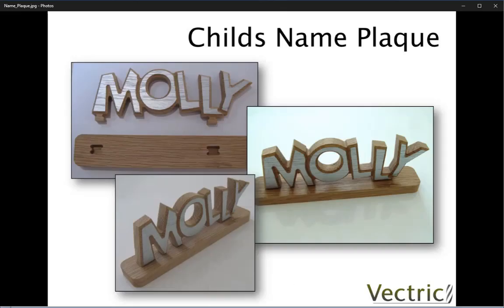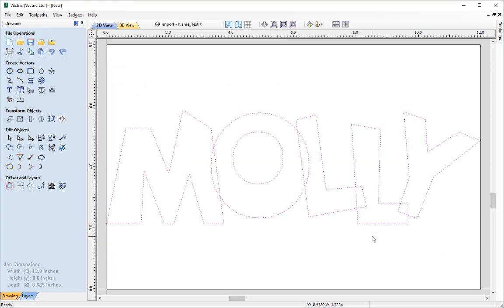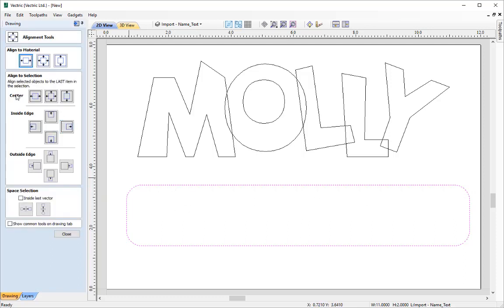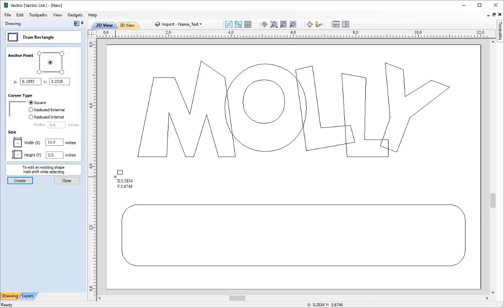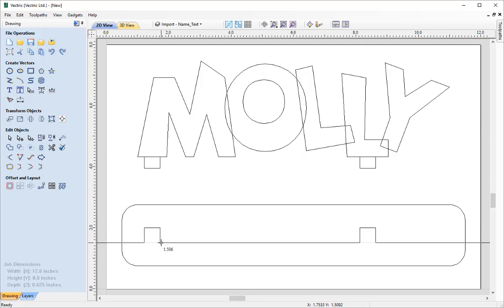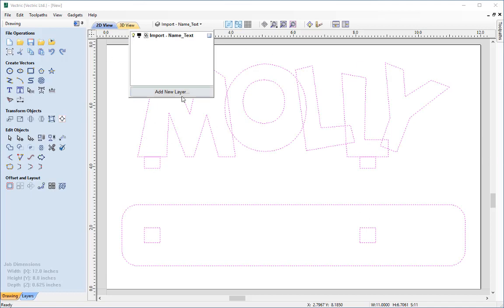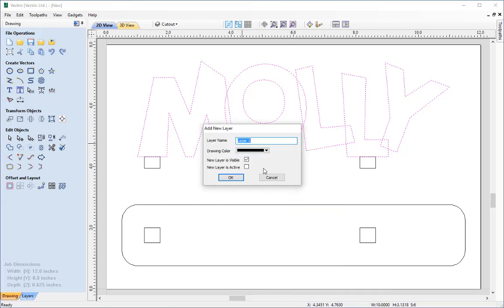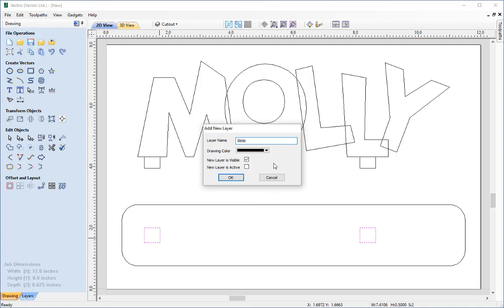Childs Name Plaque | Vector Drawing | V9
In this video we import a set of overlapping letters and show how to prepare this to machine a two piece assembled nameplaque. This covers techniques to line up mating parts using the Smart Cursor/Transform Shortcuts along with ways to edit vectors for assembly. The Layers are also used to organise the data to make toolpathing more efficient.